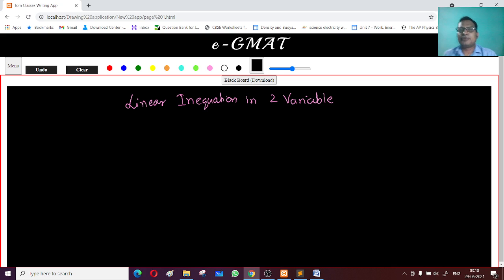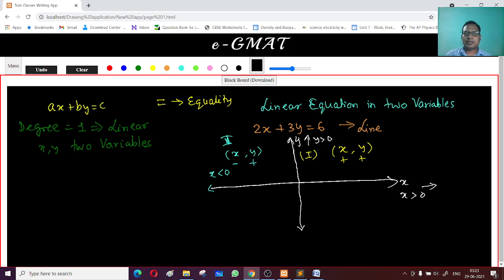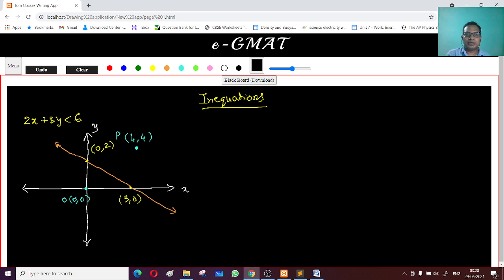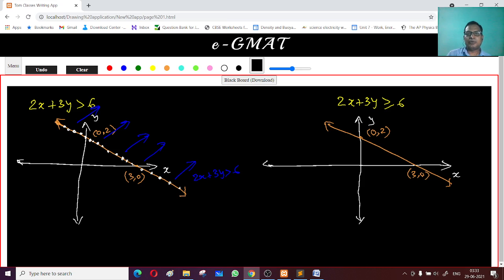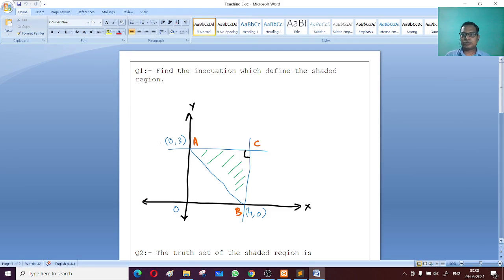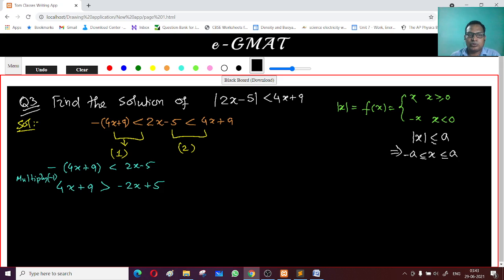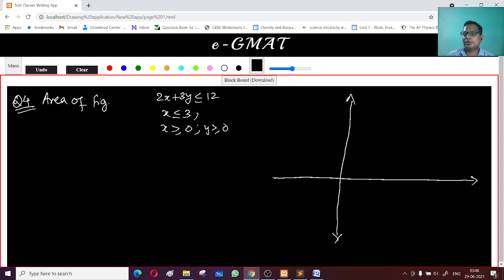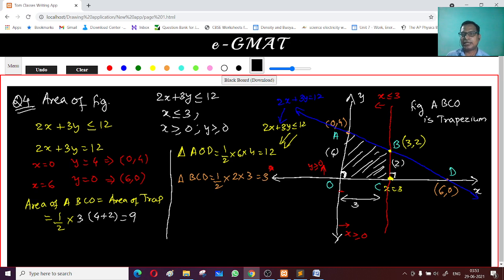linear equation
Gmat,mat,cat,classx,class xii